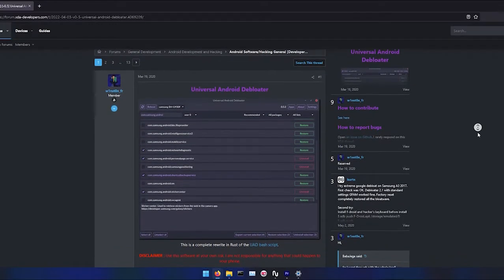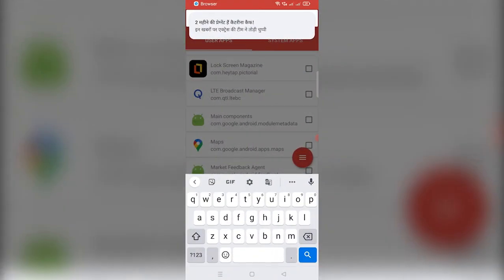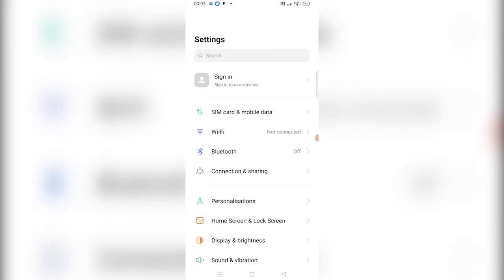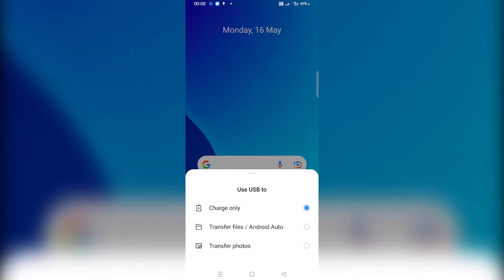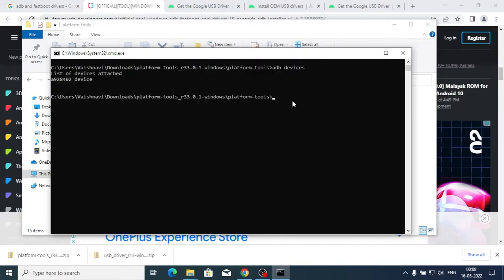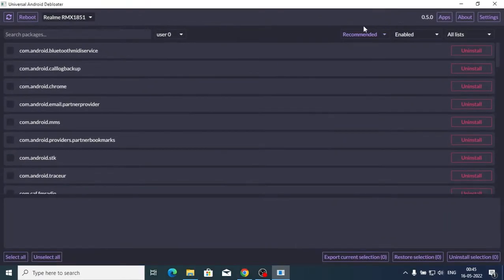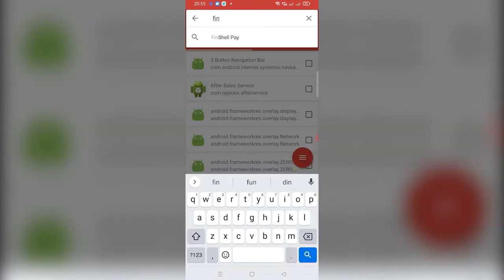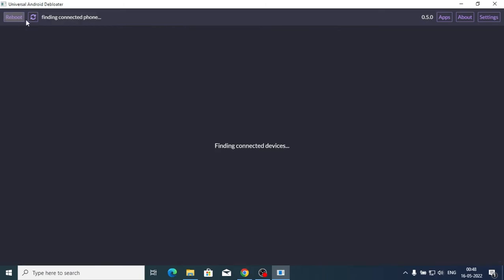How To Uninstall Default Apps From any Android Phone | Remove Bloatware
In this video I will show you how you can remove default apps or bloatware from your android phone. This method doesn't root or unlocked bootloader. Everything is done by keeping warranty intact.
Here are the links to all the files that you will require.